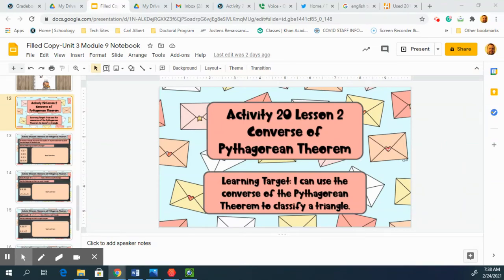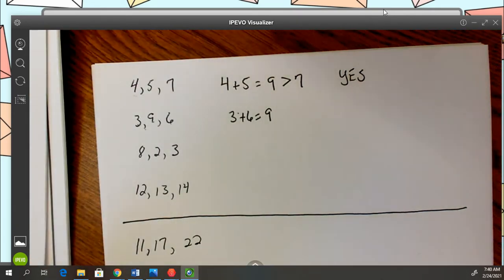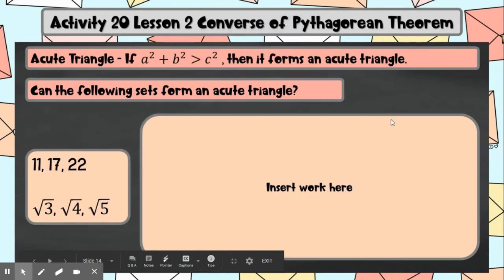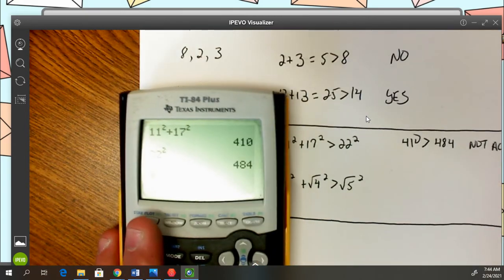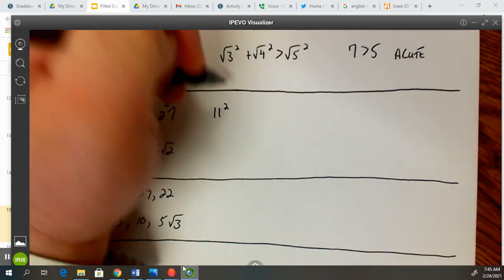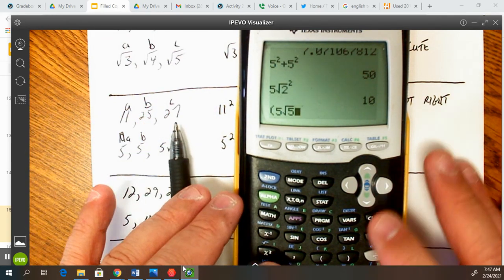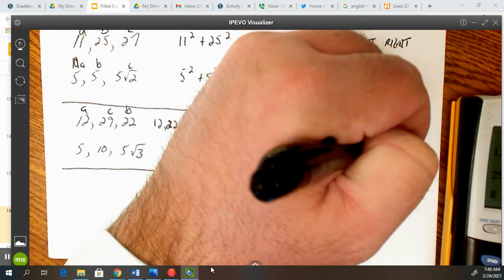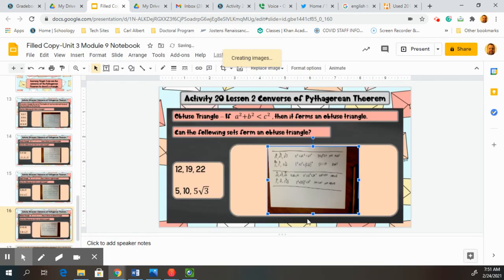Activity 20 Lesson 2 - Converse of Pythagorean Theorem